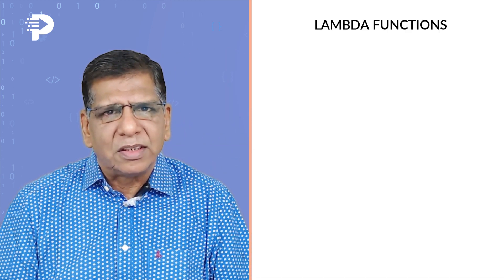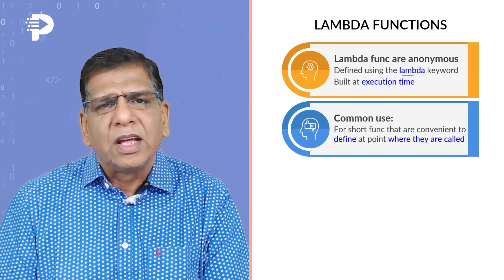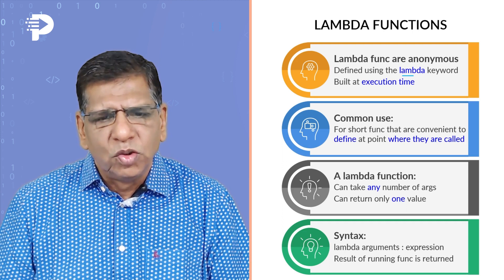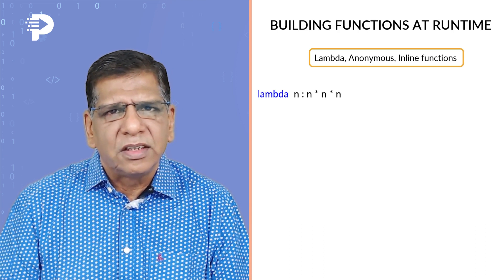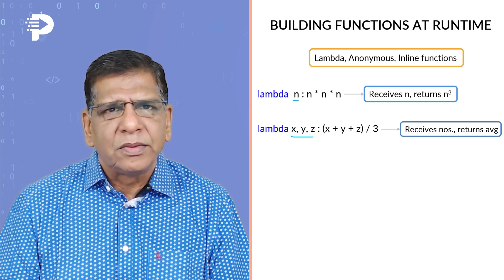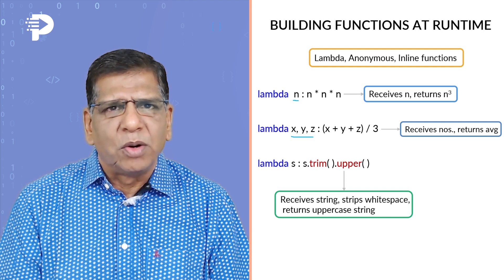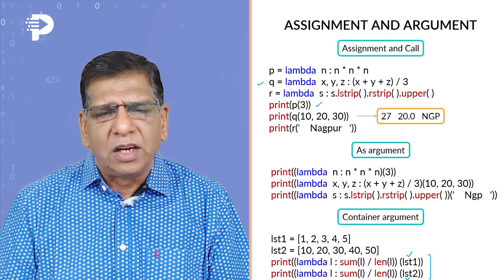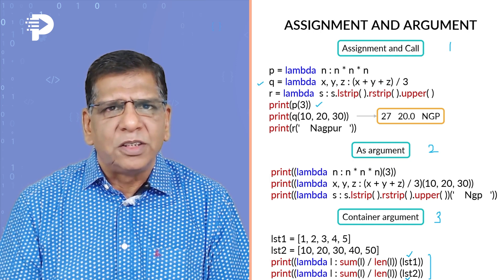Lambda Functions | Python | Programming Hub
Explore Functional Programming in Python with Programming Hub!

Unlock the power of functional programming in Python with our concise tutorial series. Learn higher-order functions, lambda expressions, recursion, and more to elevate your coding skills. Whether you're a beginner or seasoned coder, join us to master Python's functional programming concepts.

Topics covered:
00:00 What are Lambda Functions
03:10 Building Functions At Runtime
05:33 Assignmemt & Argument

Certification Courses:-